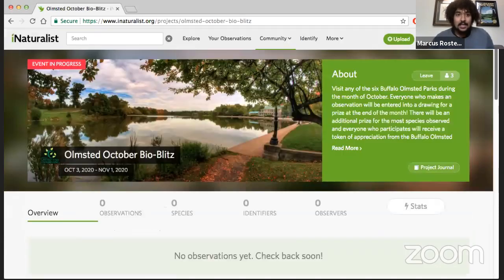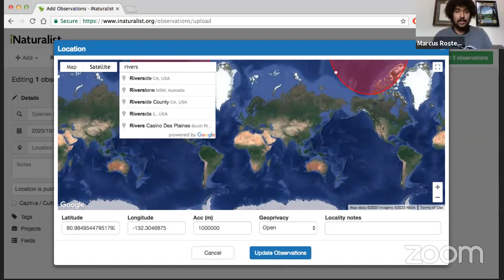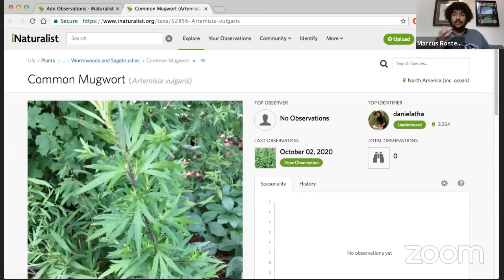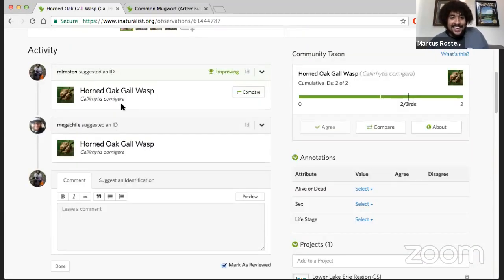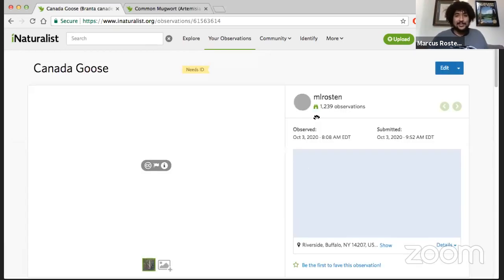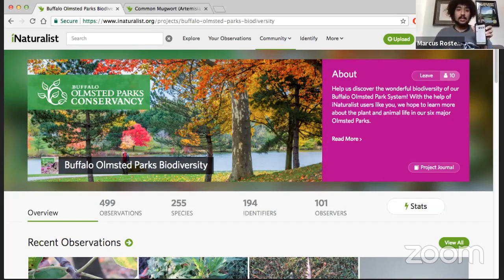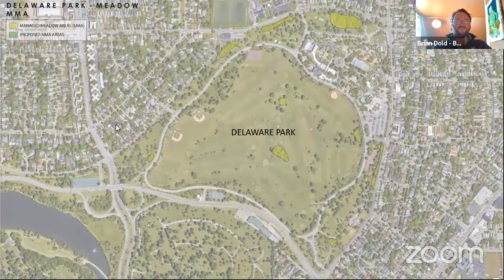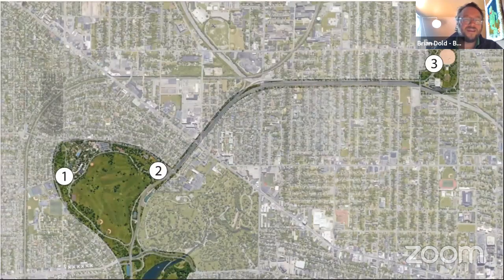iNaturalist Zoom Webinar | Oct 3, 2020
Special thanks to our volunteers Rob Reeves and Marcus Rosten for making

*Webinar Highlights*
0:00 Introduction and Agenda - Rob Reeves
1:21 Benefits and How to Use iNaturalist - Marcus Rosten
33:44 Olmsted October Bio-Blitz project
36:55 Olmsted's Managed Meadow Areas and how iNaturalist users like you can help - Brian Dold
46:57 About WNY Prism - Emily Thiel
49:52 October Bio-Blitz Prizes - Zhi Phua

To encourage engagement, there will be prizes when you participate in October! From now through end of October, the BOPC will be giving out:
-One $25 Urban Roots gift card to anyone who makes an observation in one of the major Olmsted Parks
-One $25 Urban Roots gift card to the person who makes the most observations
-A token of appreciation to all who makes an observation in the month of October